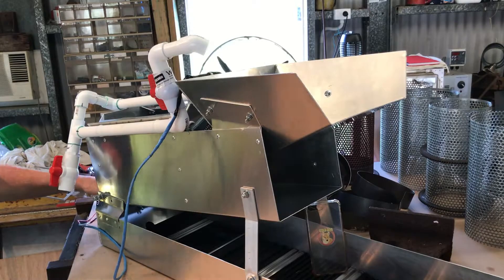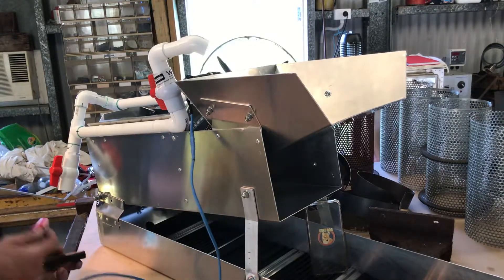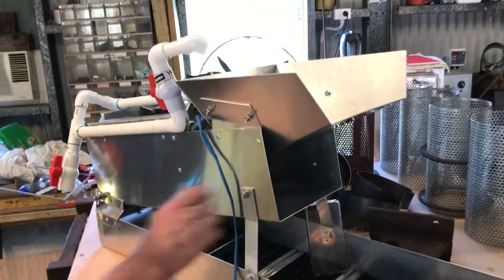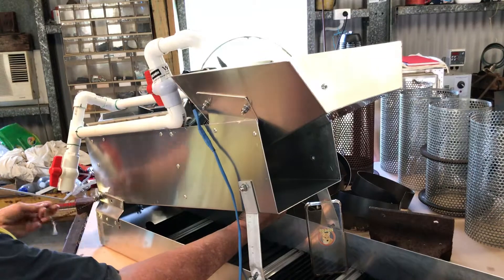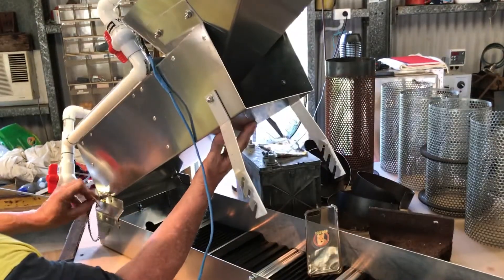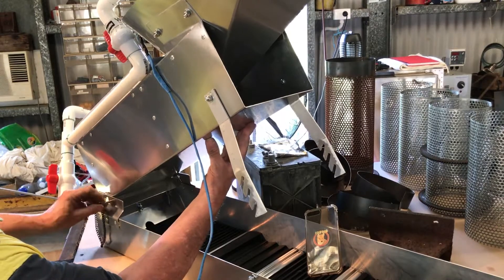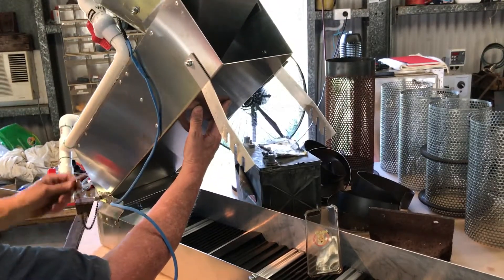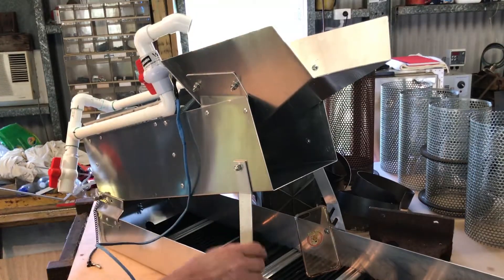Mongrel trommel safety pins.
Showing how to use safety pins on the Aussie Gold Dog Mongrel Trommel.